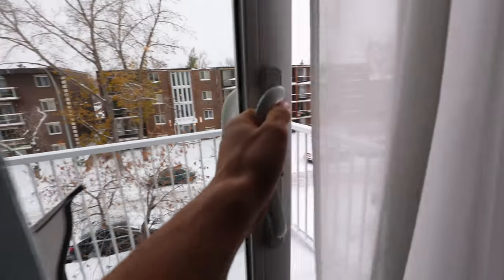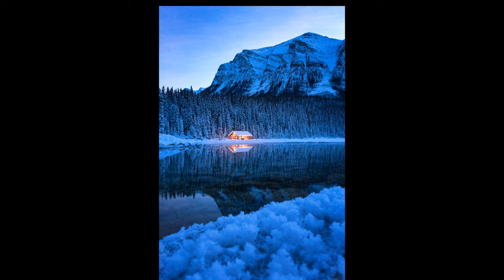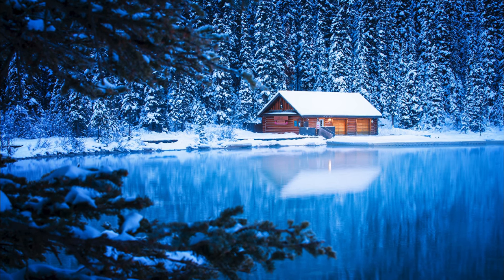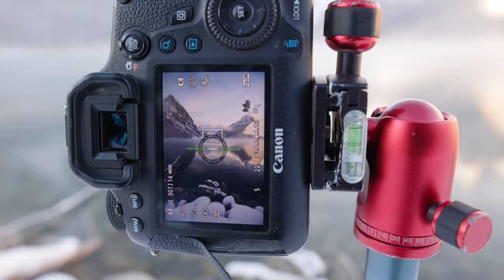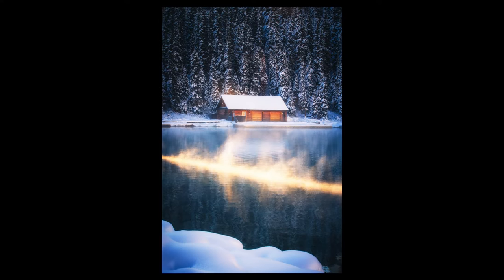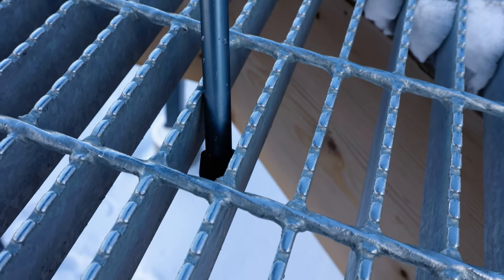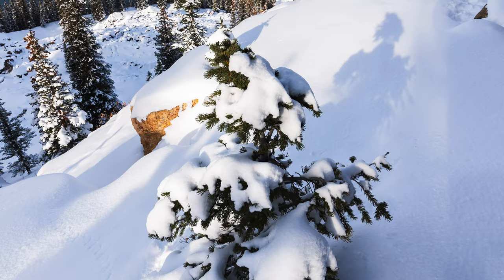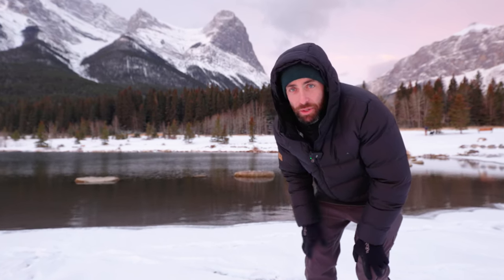First Snow of the Season - Winter Photography in the Rockies - Lake Louise and Peyto Lake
With fresh snow on the ground and open water early winter photography conditions in the Canadian Rockies are hard to beat. In this video I visit Lake Louise, Peyto Lake and Quarry Lake to take advantage of this short period of optimal weather.